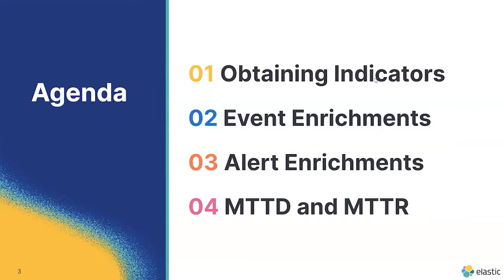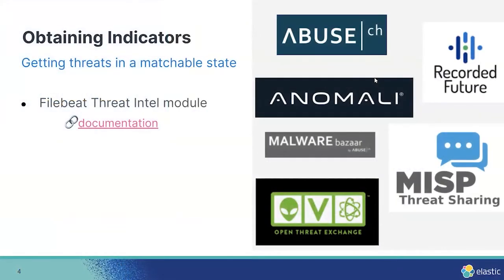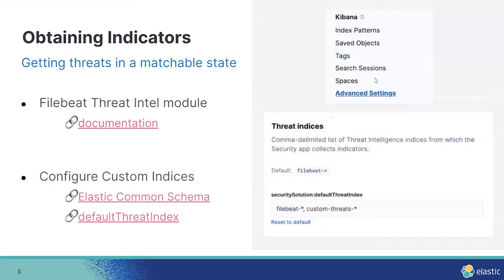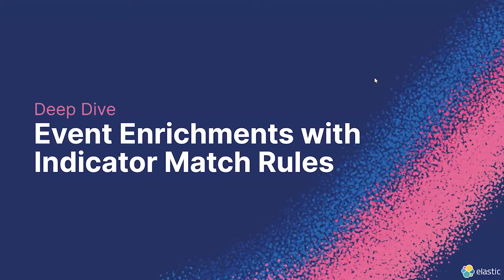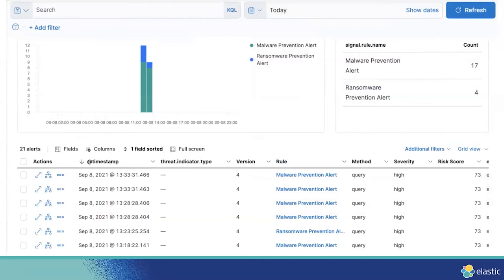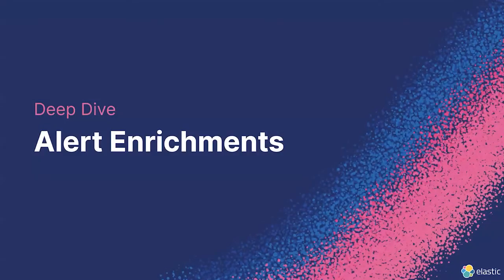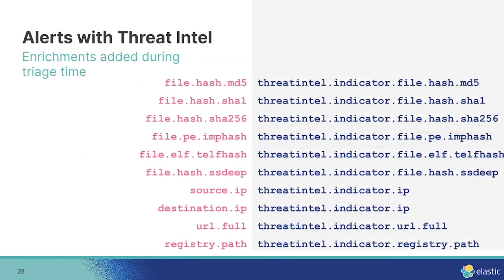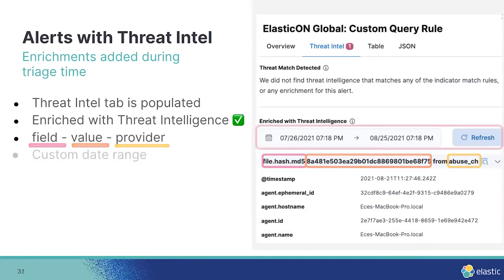How Threat Intel Enriches Your Elastic Security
In this session, you'll learn about the role threat intel enrichments play within the analyst workflow, including a technical exploration of how the enrichments are added to alerts within Elastic Security.

Speaker:
Ece Özalp, Software Engineer - Threat Intelligence, Elastic Security, Elastic